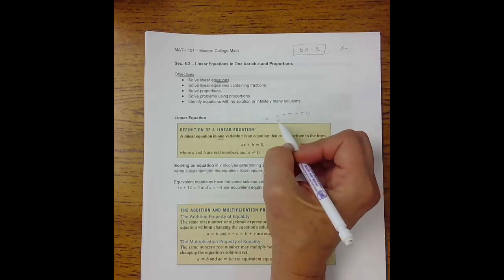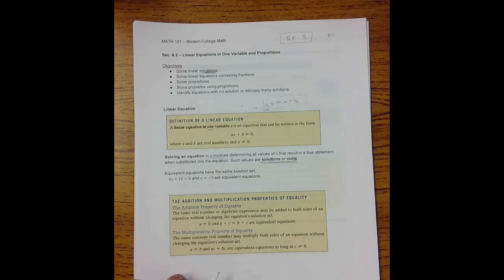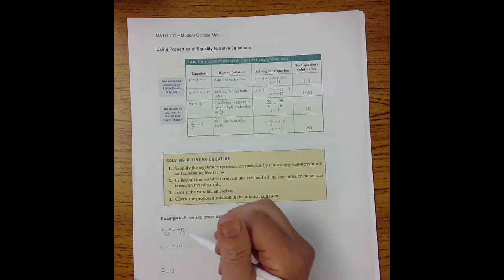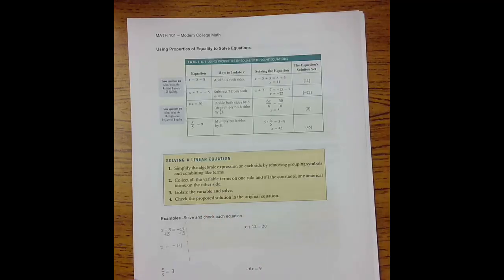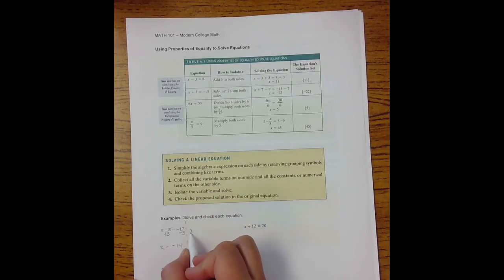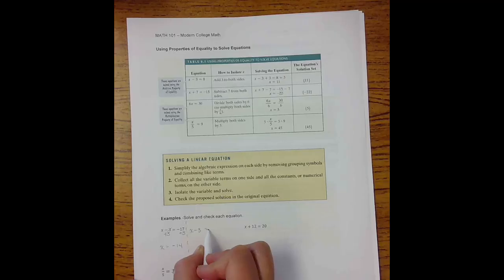6.2 MCM 8/26/25